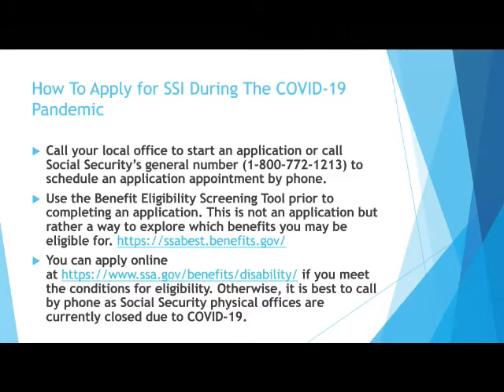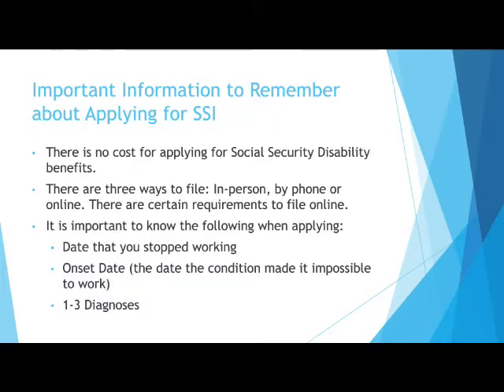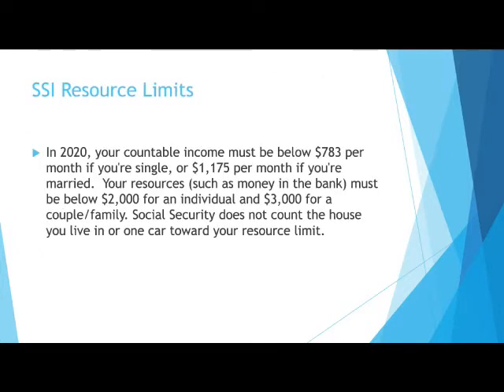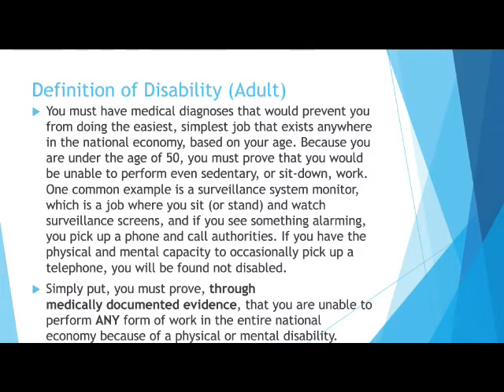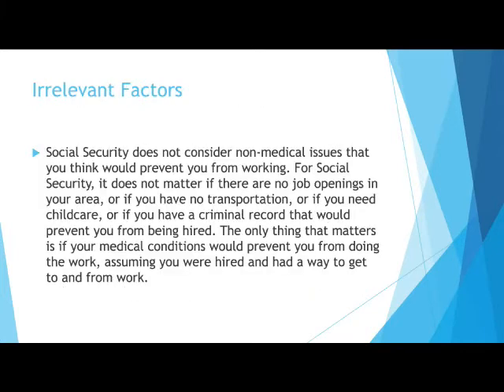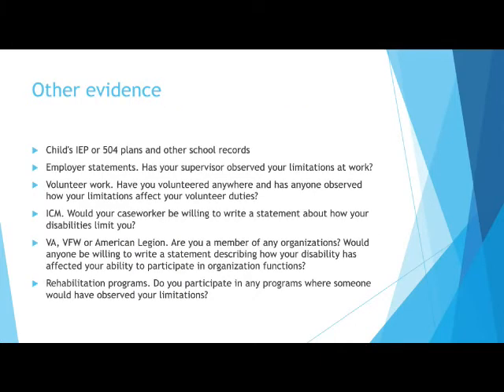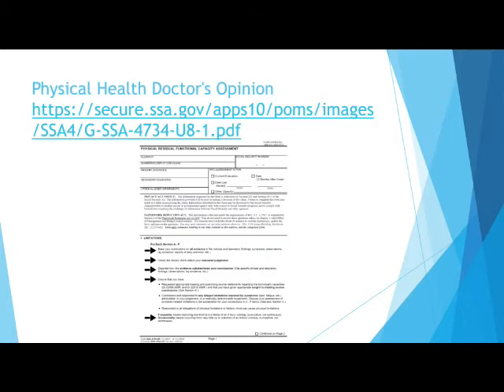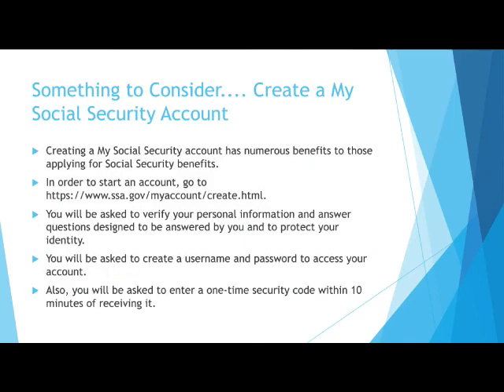Applying for Social Security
General information about applying for Social Security Disability.

If you live in Northeastern Pennsylvania and need help applying, we might be able to assist.

(How To Apply for Social Security Disability)​

( Social Security Disability Forms)​